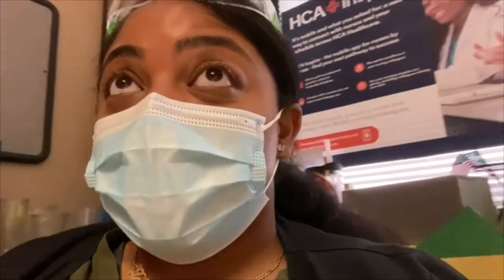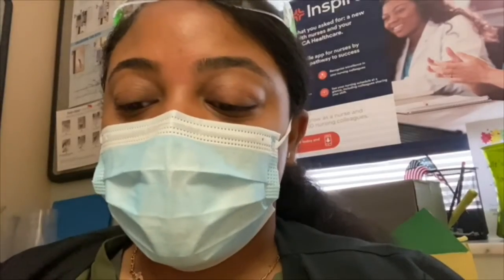A Day in the Life of a Patient Care Tech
Hey everyone!

This video is for anyone who is interested or curious about what it’s like to be a patient care technician in the hospital and what do you do in this position. I did joy in making this video and although I was very busy at work it was cool to be able to give you a sneak peek of what I do at work. I hope I explained everything very well to you guys and if you have any other questions just leave them in the comments below and I’ll do my best to answer.